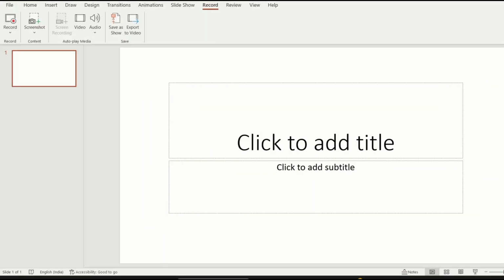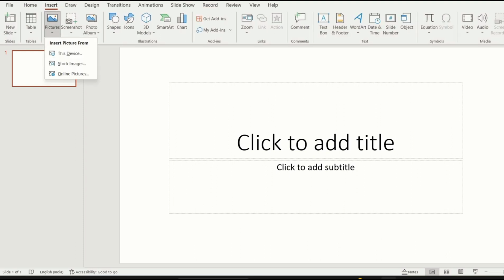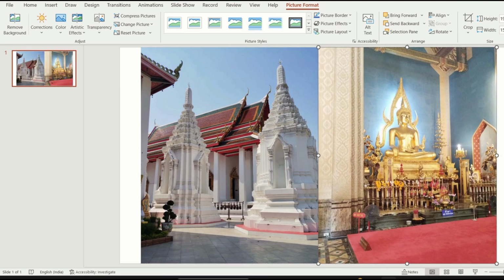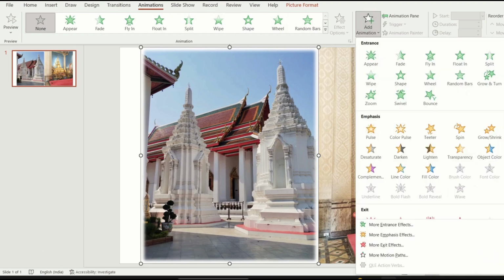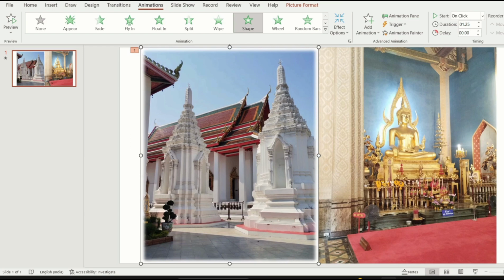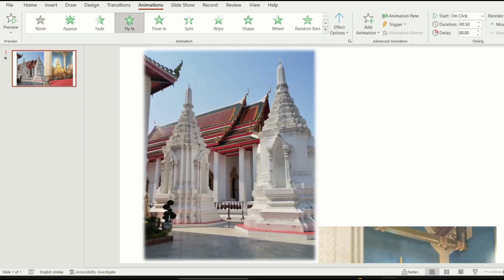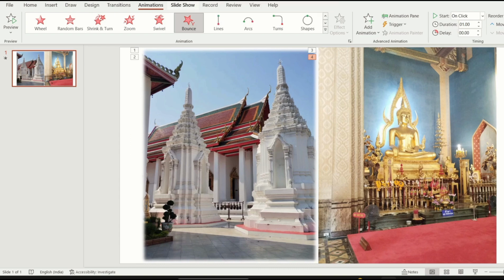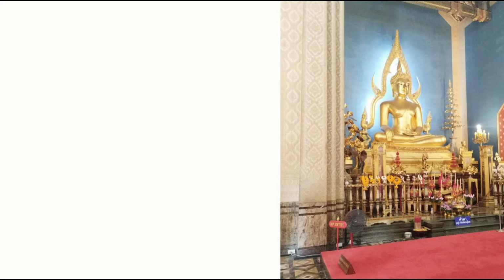How to animate an image in PowerPoint presentation??..